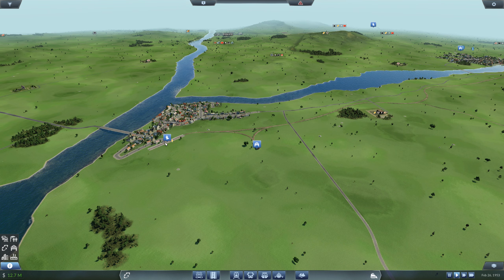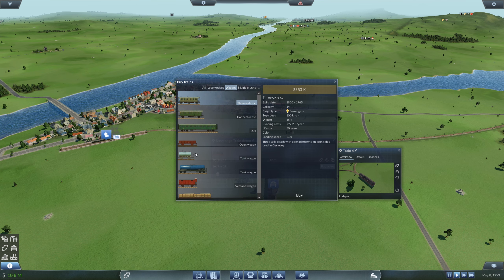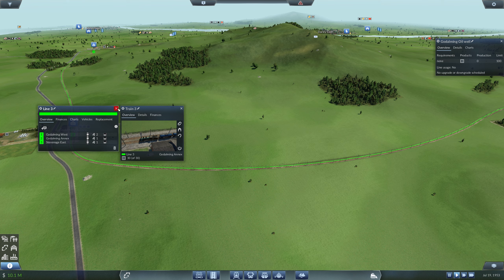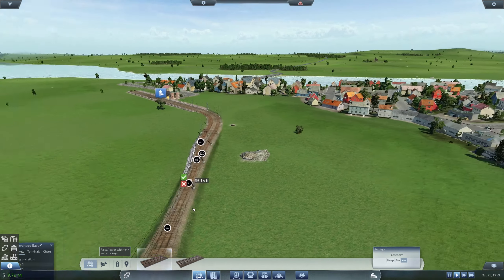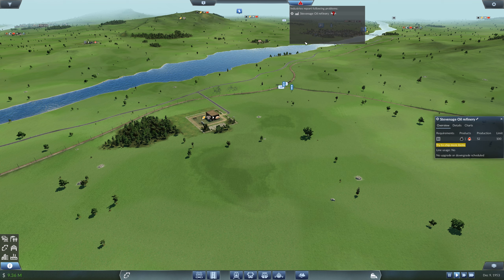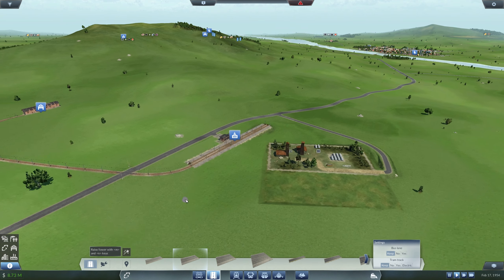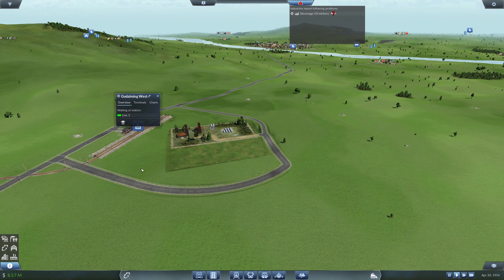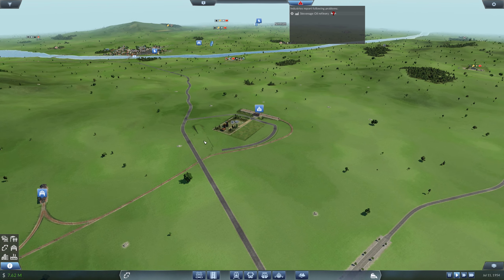Transport Fever S2E3 - Let's Play Trying to Make Money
Hi Guys, more fun with Transport Fever.
Information on Transport Fever